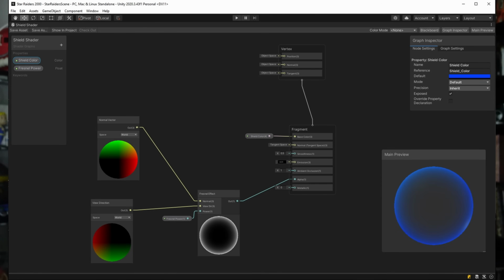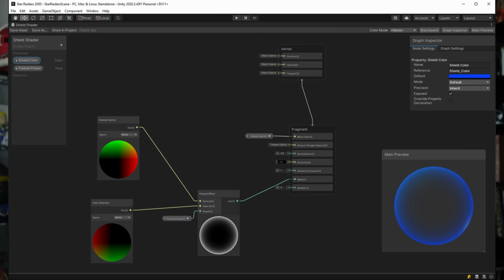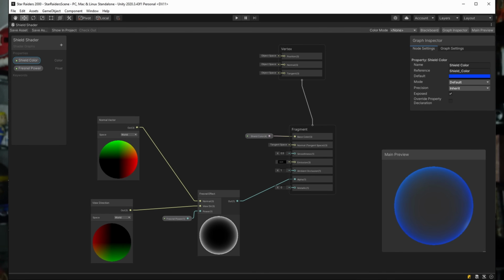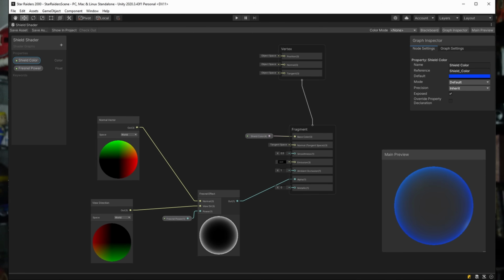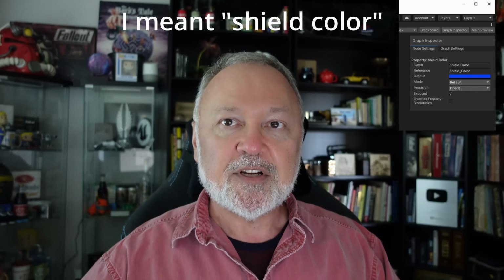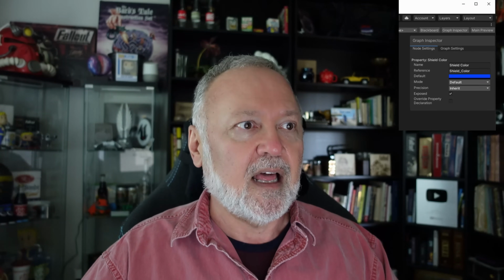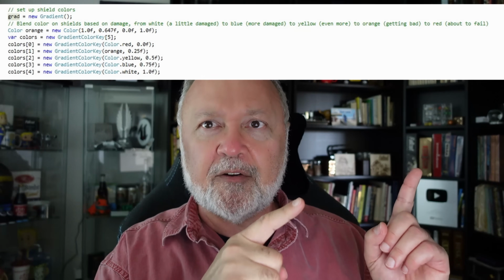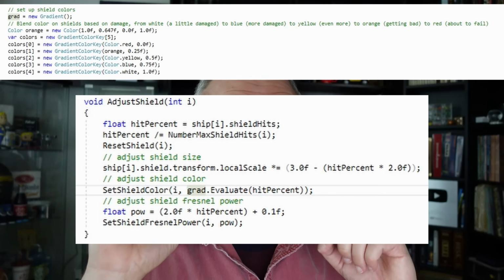Toy Update, Part 3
For Friday Funday I talk about the latest updates to my space game, which are mostly a shader and a gradient with a dash of transparency!